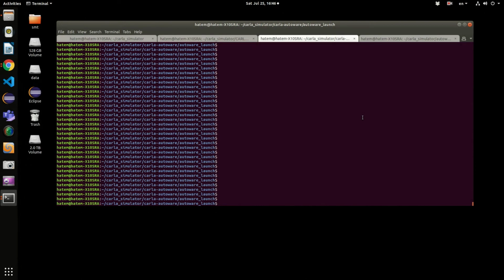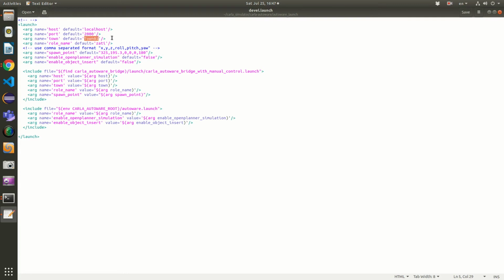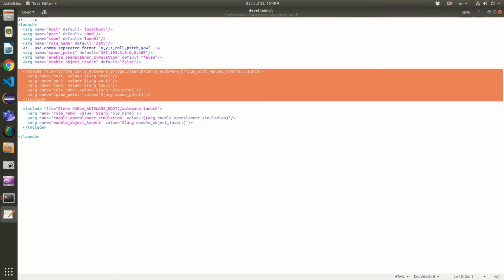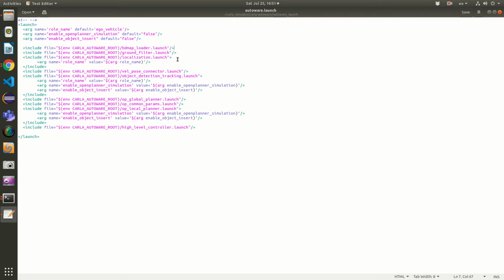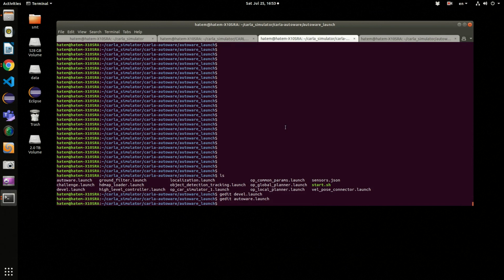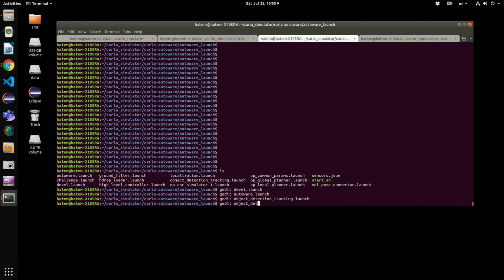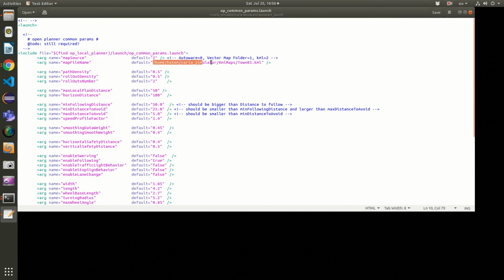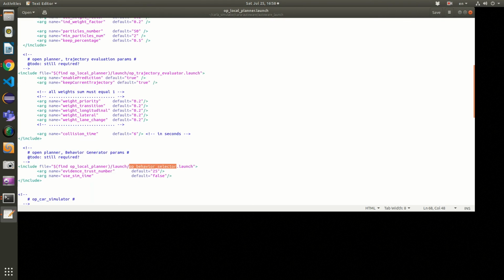CARLA-OpenPlanner Tutorial Part 3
Explaining the required launch files to run the Autoware-OpenPlanner stack with CARLA Simulator